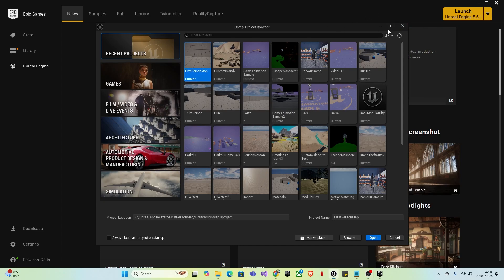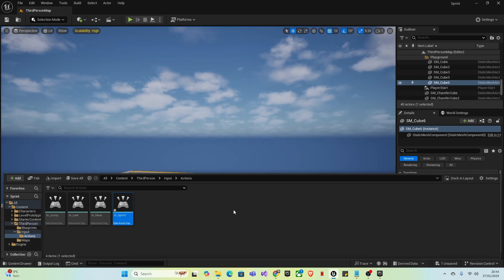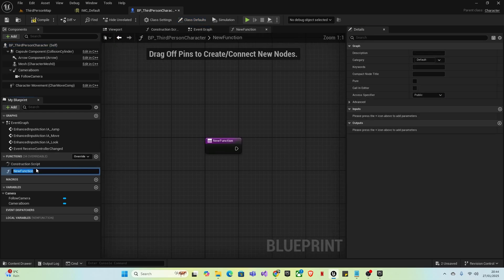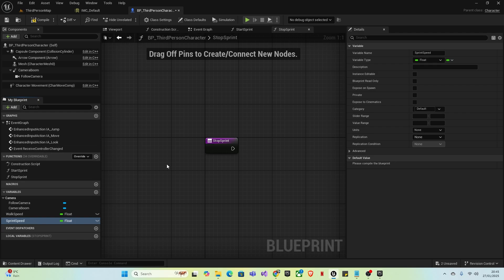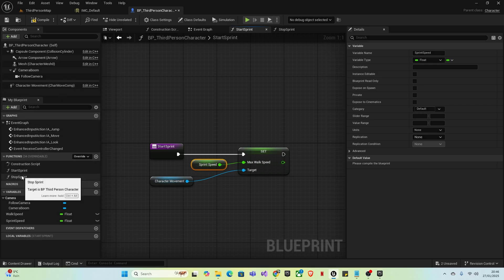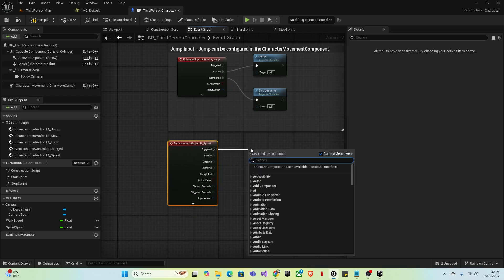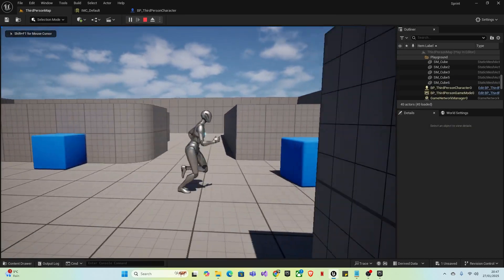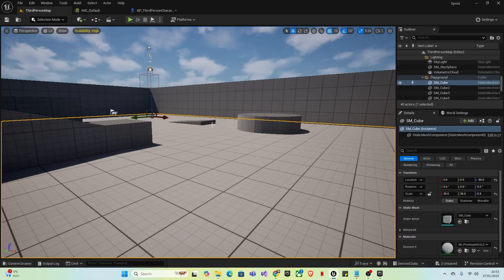How to add sprinting in unreal engine 5 first or third person character template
In this easy to follow tutorial I will be showing you how to add sprinting to your ue5 first or third person template.
I have tried to fix the static sound in the back, so if you do hear any static I apologise in advance.
you will also probably notice my mic may sound slightly muffled, this is because I have tried to reduce the static sound in the background ,but it has also effected my mic.